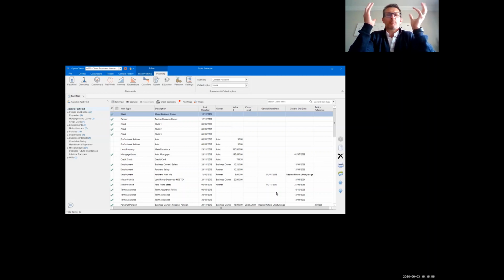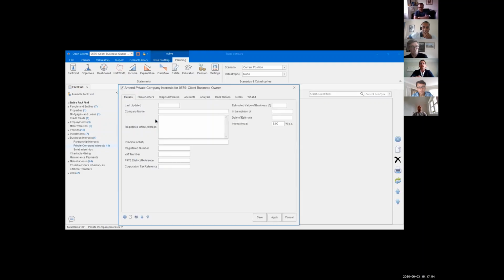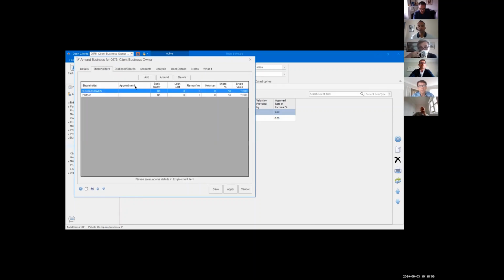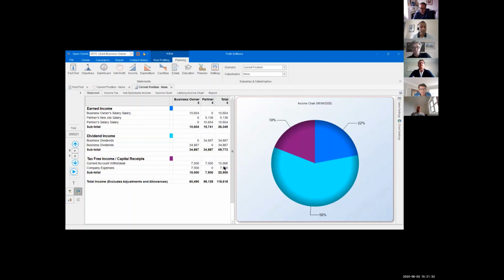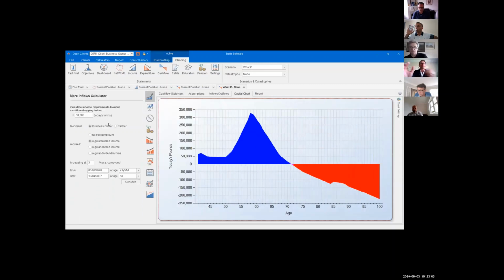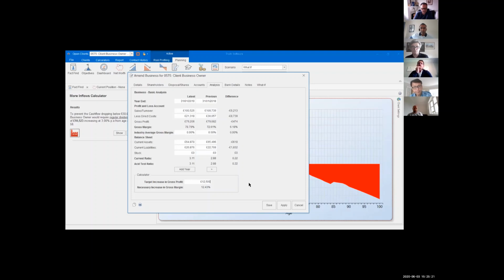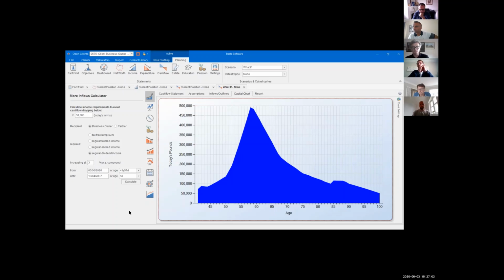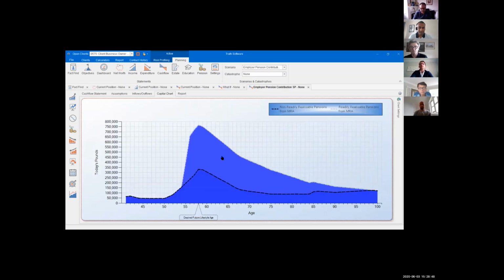Truth Talks - Matthew Spence Business Analysis Cashflow Tool